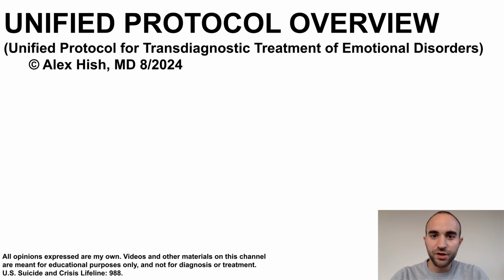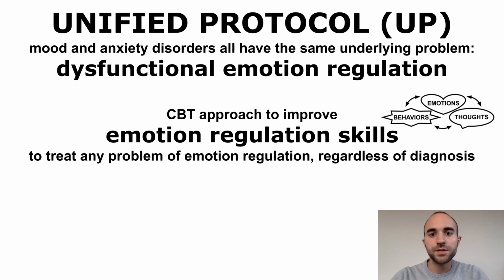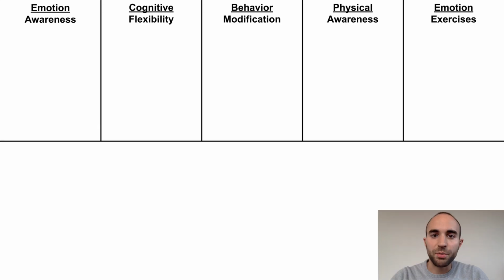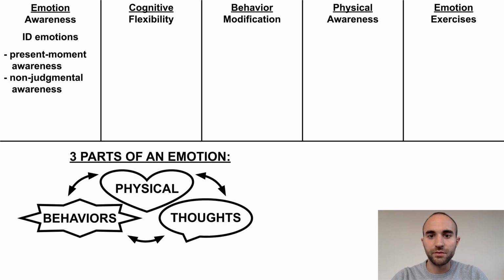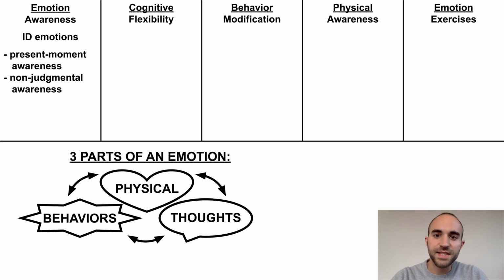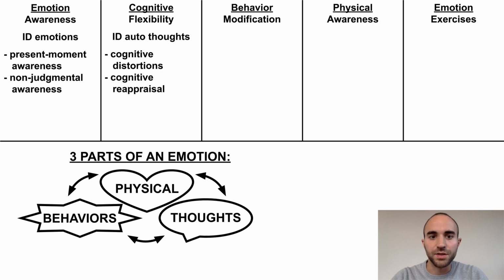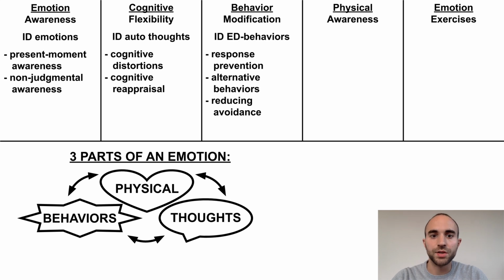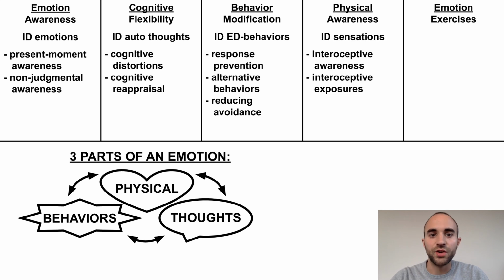Unified Protocol Overview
This talk is an overview of the Unified Protocol for Transdiagnostic Treatment of Emotional Disorders.

References:
- Barlow, David H., et al. Unified protocol for transdiagnostic treatment of emotional disorders: Therapist guide. Oxford University Press, 2011.
- Barlow, David H., et al. "The unified protocol for transdiagnostic treatment of emotional disorders compared with diagnosis-specific protocols for anxiety disorders: A randomized clinical trial." JAMA psychiatry 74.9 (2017): 875-884.
- Carlucci, Leonardo, Aristide Saggino, and Michela Balsamo. "On the efficacy of the unified protocol for transdiagnostic treatment of emotional disorders: A systematic review and meta-analysis." Clinical psychology review 87 (2021): 101999.
- Cassiello-Robbins, Clair, et al. "A systematic review of Unified Protocol applications with adult populations: Facilitating widespread dissemination via adaptability." Clinical Psychology Review 78 (2020): 101852.
- Farchione, Todd J., et al. "Unified protocol for transdiagnostic treatment of emotional disorders: a randomized controlled trial." Behavior therapy 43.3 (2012): 666-678.
- Price, Cynthia J., and Carole Hooven. "Interoceptive awareness skills for emotion regulation: Theory and approach of mindful awareness in body-oriented therapy (MABT)." Frontiers in psychology 9 (2018): 798.
- Unified Protocol Institute. Accessed 8/2024.

All opinions expressed are my own. U.S. Suicide and Crisis Lifeline: 988.